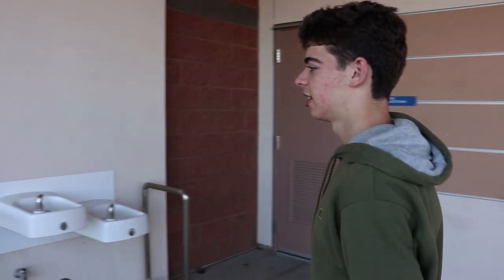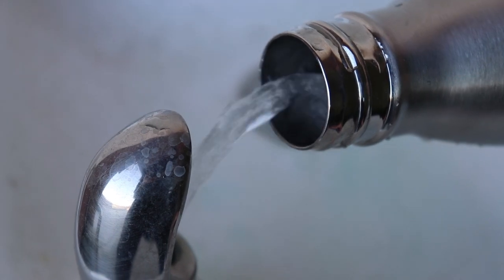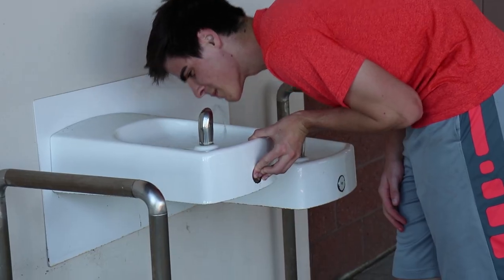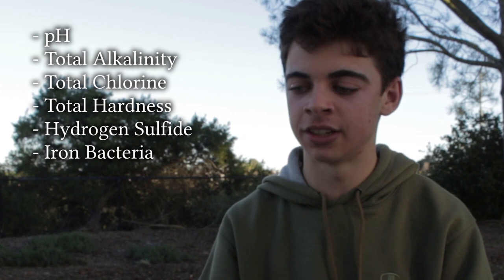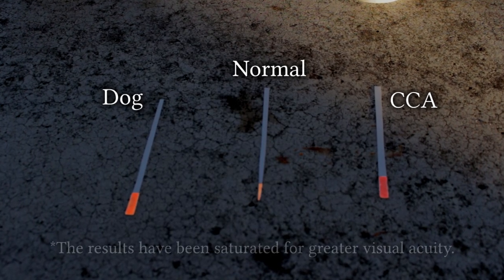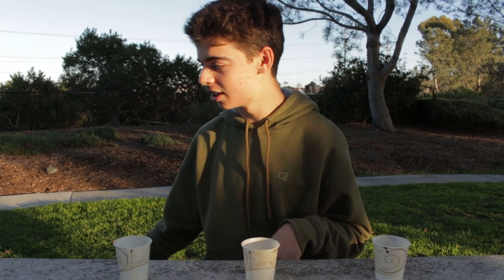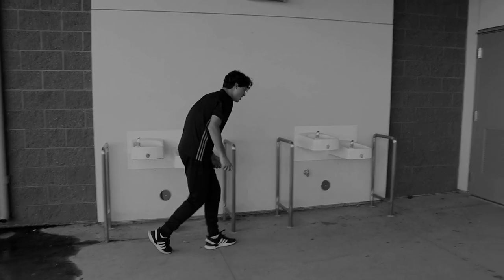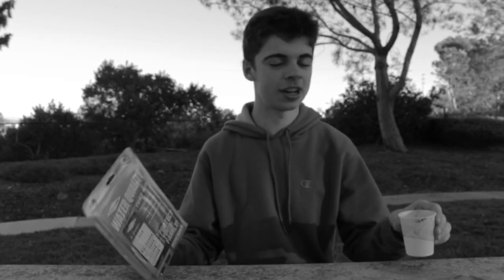Water Fountains - A Case Study